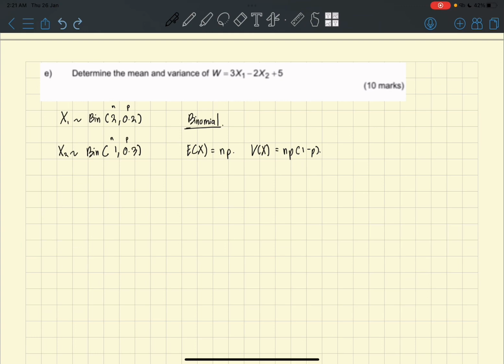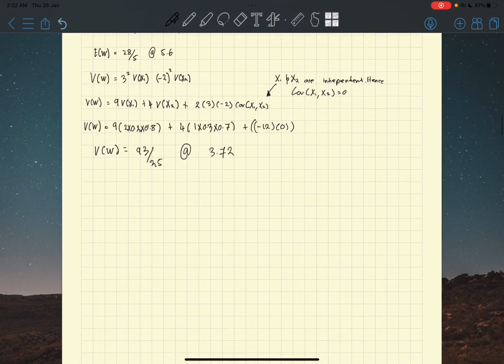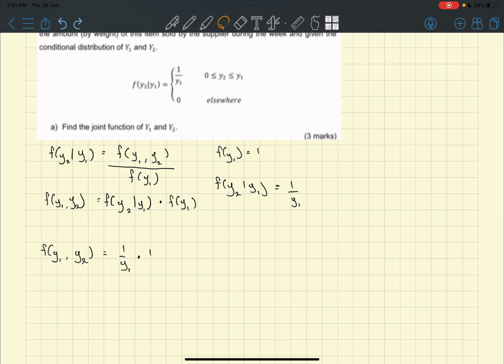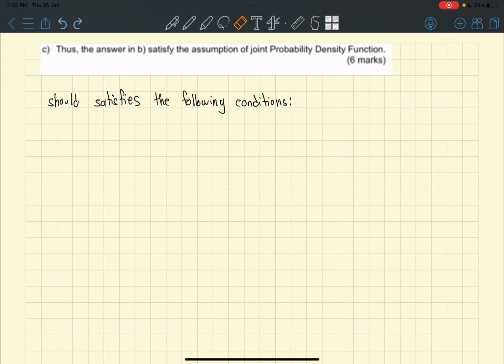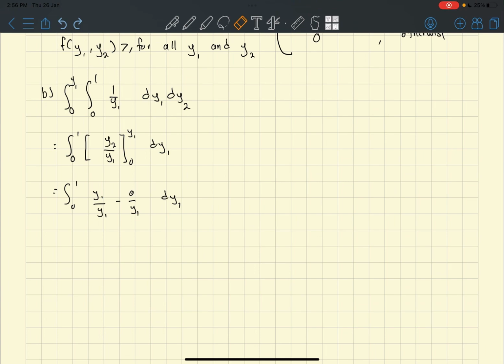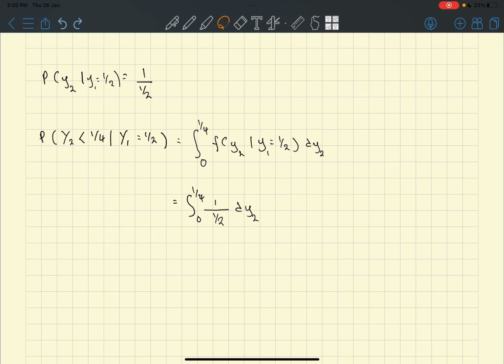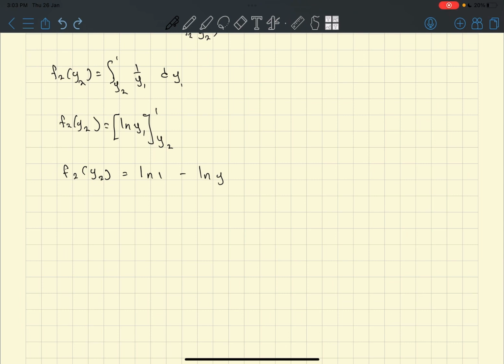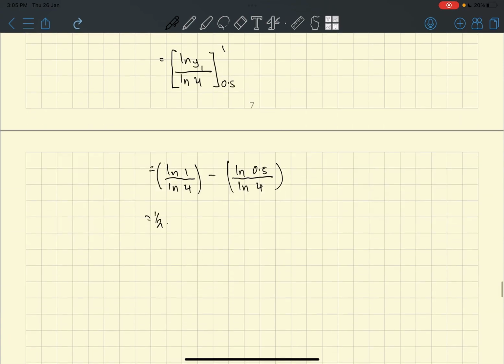Assessment 3 video presentation STA 206 Danish Irsyad and Zaffrin Shah CS1123C